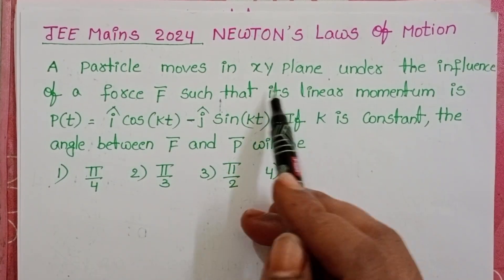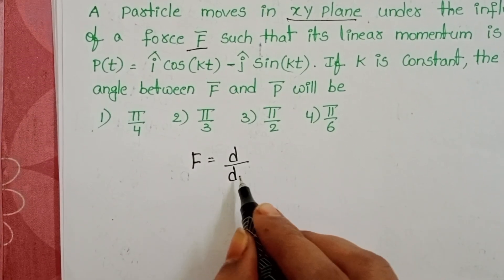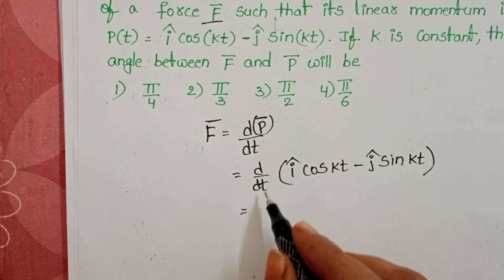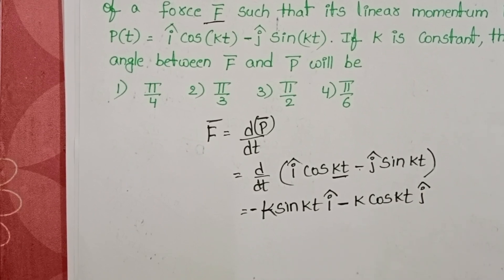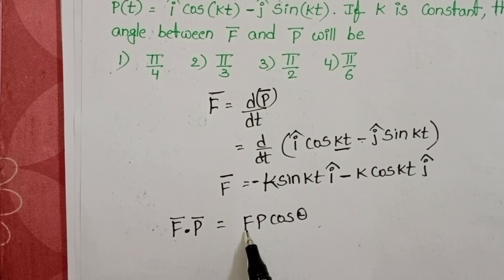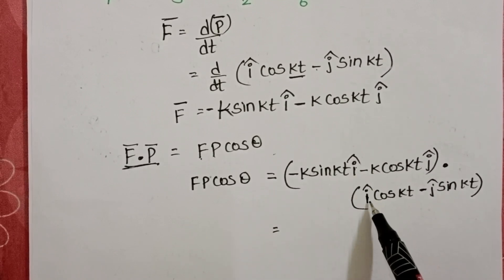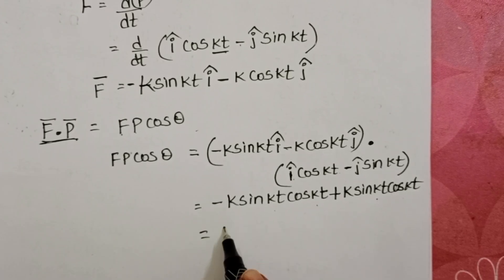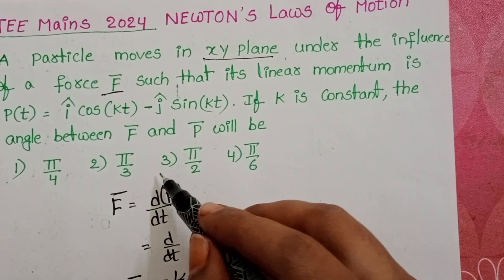A particle moves in xy plane under the influence of a force F such that the linear momentum is p(t)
A particle moves in xy plane under the influence of a force F such that the linear momentum is p(t)=I cos(kt)-j sin(kt).If k is constant,the angle between F and p will be
JEE mains 2024 pyqs from LAWS of motion
class 11 PHYSICS
NEET physics pyqs
EAMCET PHYSICS pyqs